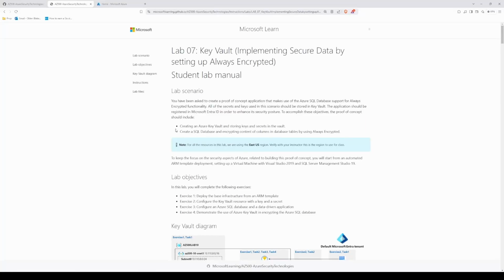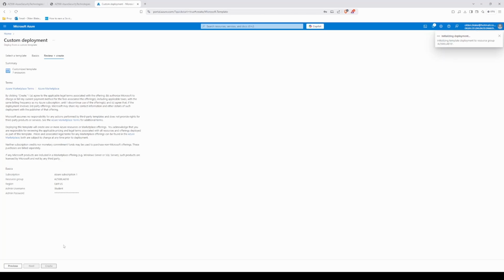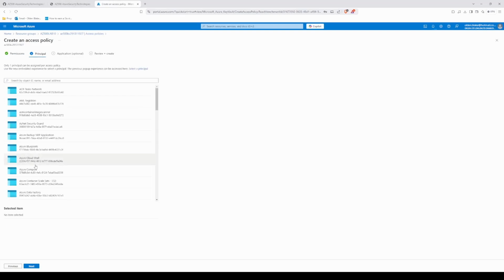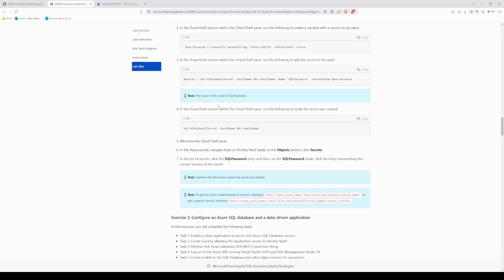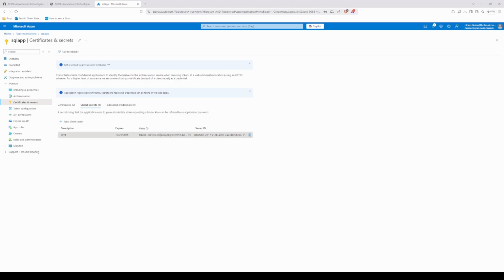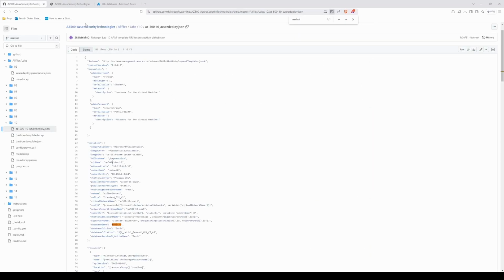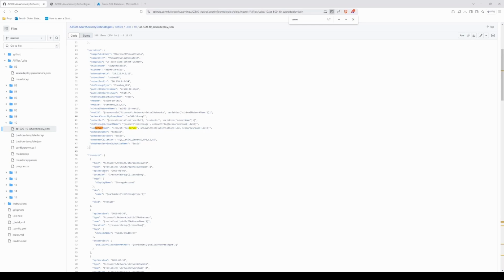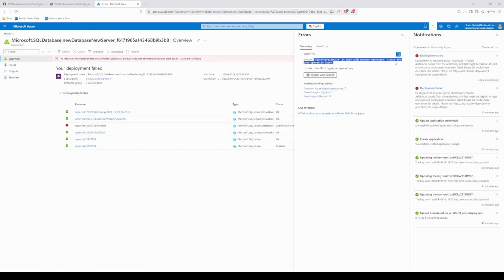AZ500 Lab 07: Key Vault (Implementing Secure Data by setting up Always Encrypted)